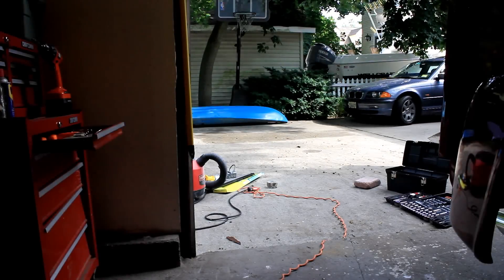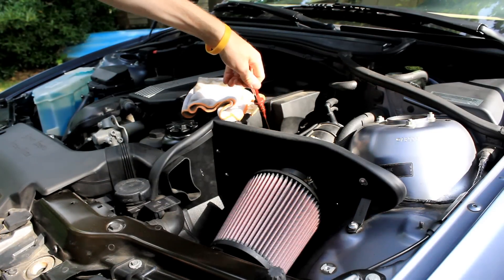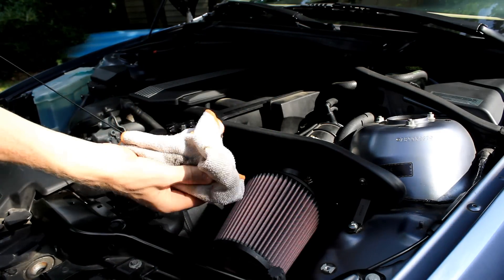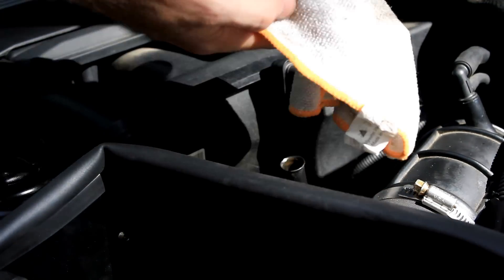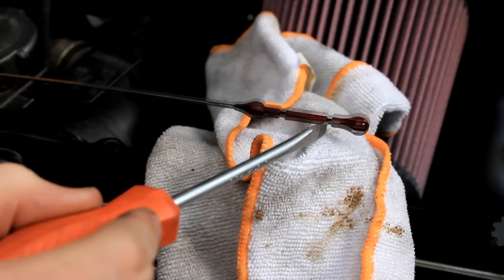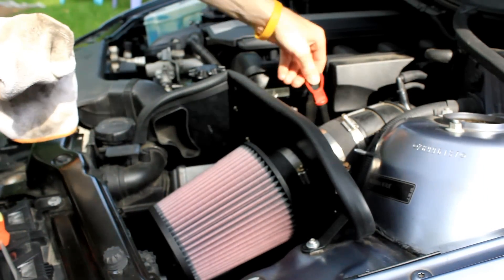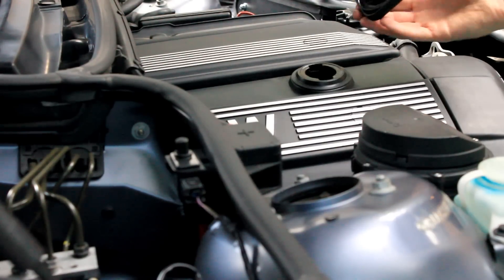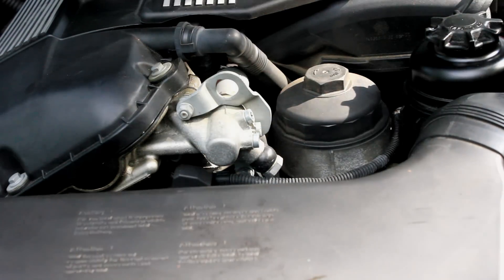Check BMW Oil Level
This is a quick instructional video for one of the simplest maintenance procedures on a vehicle. The tutorial shows users how to check the oil on their 3-series BMW.